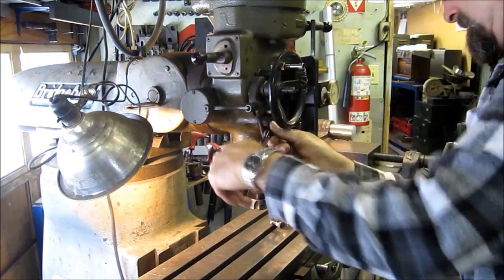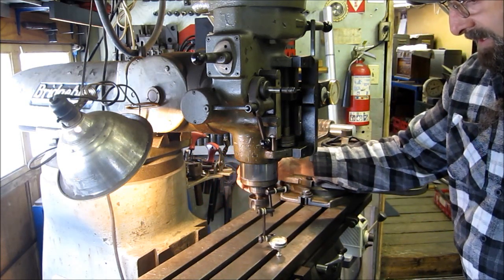Portakey Part 4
Every once in a while we all get that crazy idea to machine something in place. Is it because were too lazy, tired of doing it the old way, maybe were scared / opening a bucket of worms or the cost of removal validates the cost of making a jig. Every once in awhile, I get crazy and take the challenge of making their tooling, like this tool, I call the Portakey...
Finish the tramming of the Bridgeport spindle and moving on with the project...